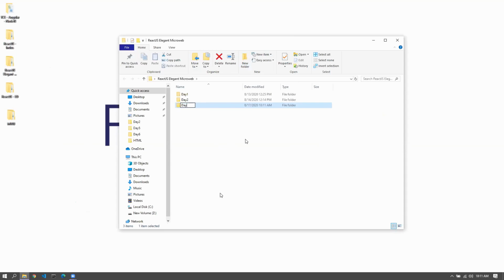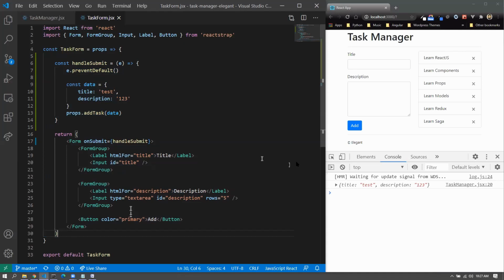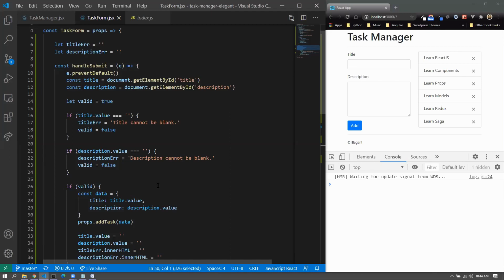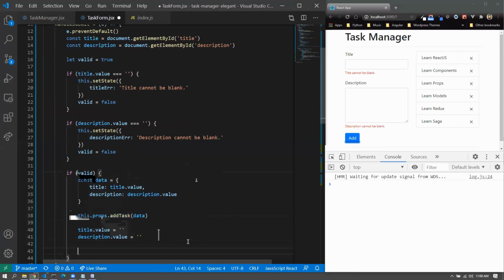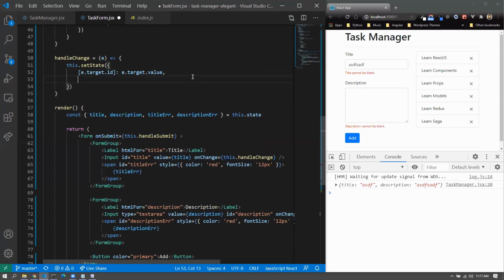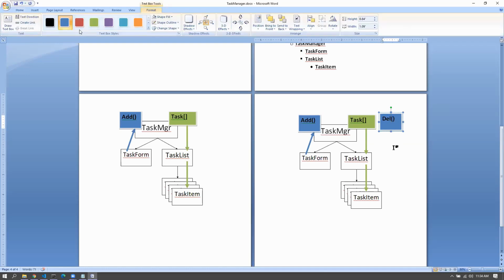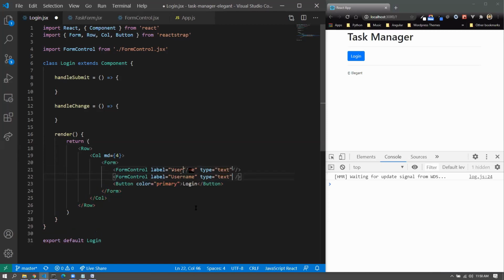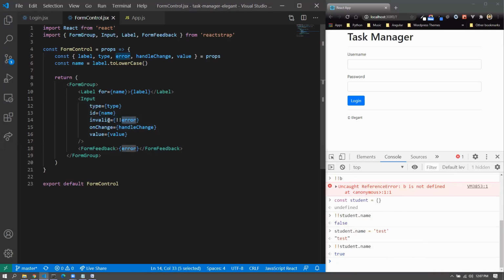State in ReactJS Components - P3 - ReactJS, Redux, Redux Saga, React Router - Corporate Training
In this video, we learn the reason why exactly a state is required in ReactJS Components. We also learn what is the exact difference between Functional and Class Components. We add the Add functionality to the Task Manager. We also create a Login Form Component.